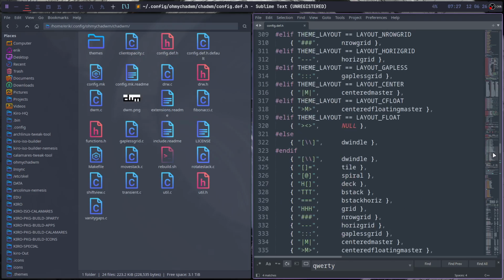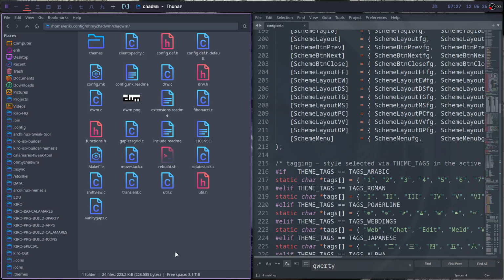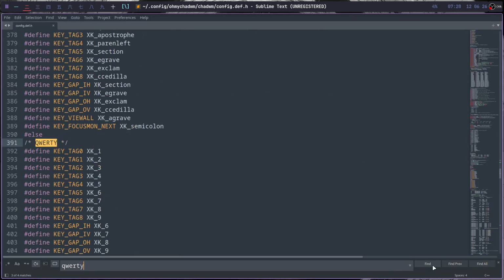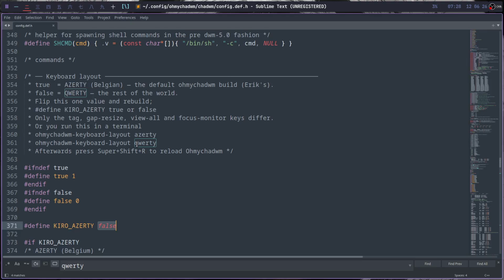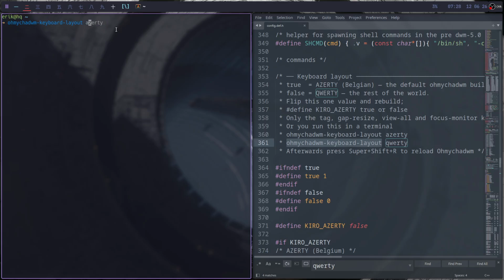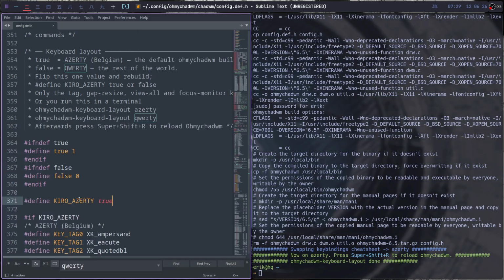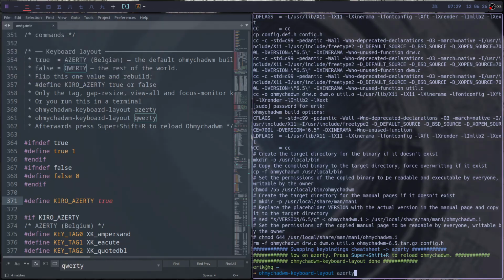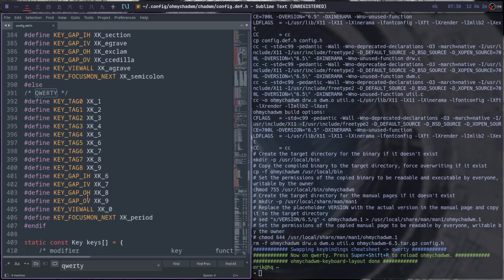KIRO 093 : Changing Ohmychadwm from Azerty to Qwerty and back to Azerty - two ways - default=qwerty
A quick chadwm tutorial, answering a question from our GitHub discussions about the keyboard layout. chadwm is the suckless-style tiling window manager that ships in Kiro, and the default for its tag keys has just changed.

Until now ohmychadwm shipped with azerty tag keys by default, because that is what I use here in Belgium. But the project belongs to the community now, and most of you are on qwerty — so from the 12th of June the default is qwerty. That makes the very first run easier for the majority, and it means the azerty users (Belgium, France, and friends) are now the ones who flip a switch.

Here is how it works. The tag keys live in the config.h file inside your ~/.config. Open it and look for the qwerty / azerty section. There is a single true/false toggle — kiro_azerty. False gives you qwerty (1, 2, 3, 4 ...), true gives you azerty (&, é, ", ' ...). That is the whole trick: true or false, nothing more.

Want azerty back? Set kiro_azerty to true, save, and reload chadwm with Super + Shift + R. Type your password when asked, and you are done. Test it straight away: Super + 1, 2, 3, 4 to jump between tags, and Super + Shift + a number to send the focused window to another tag. On an azerty keyboard those now land on the right keys.

Don't use azerty or qwerty? You are not stuck either. The tag keybindings sit right at the top of config.h, so you can add the keysyms for your own layout — define the tags with the symbols your number row actually produces, and chadwm will follow.

That is the beauty of an open config: education first, no black boxes. You can always see exactly what changes, why it changes, and how to make it your own.

Support — Kiro is built with Claude

13 desktops via ATT, alacritty-tweak-tool for the terminal, Liquorix